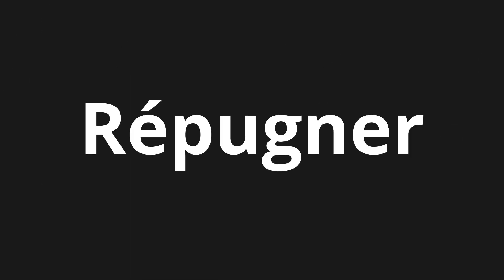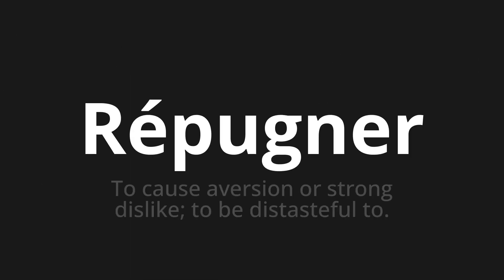How to pronounce Répugner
Master the Pronunciation of 'Répugner Which means repugnate' - which means : To cause aversion or strong dislike;to be diststeful to. 📝 with @BaguettePronunciation 🎓🗣️ - [Your Guide to French]

Learn to pronounce 'Répugner' perfectly in French with our easy and engaging tutorial by @BaguettePronunciation! 📖📽️ In this comprehensive video, we provide you with native speaker examples 🗣️👂 and phonetic breakdowns 🎵 to ensure you get the pronunciation just right.

How to say Repugnate in French